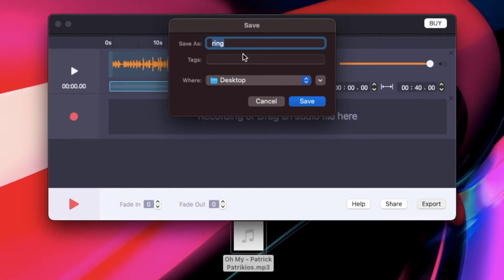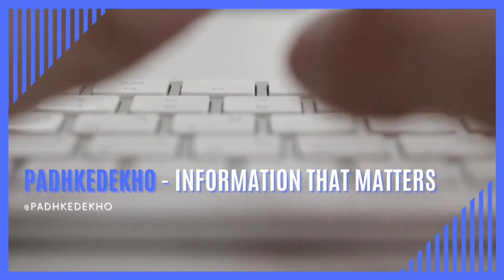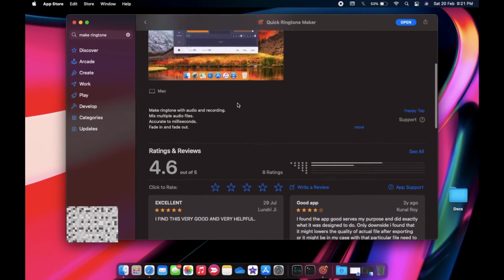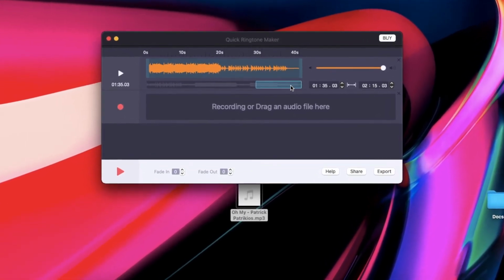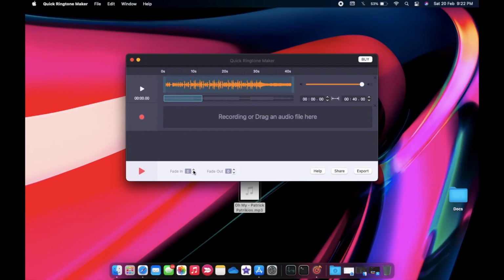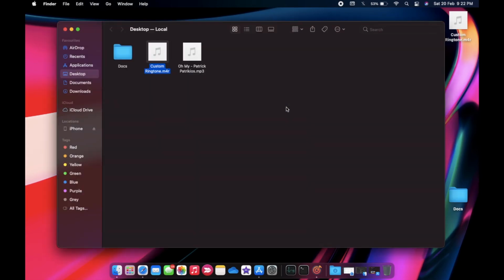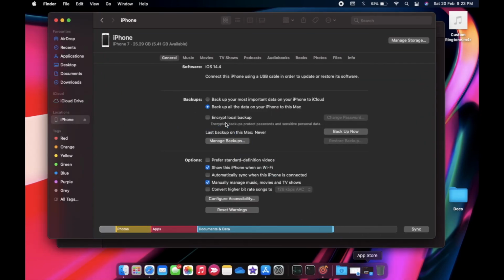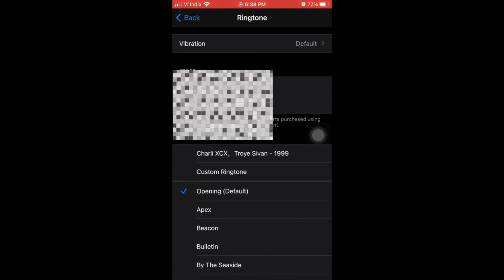How To Make Ringtone On Mac For iPhone Without iTunes Or GarageBand 2021! Easiest Method!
Want to customize your iPhone with your favorite ringtone? Then this video is going to help you make a ringtone using Mac without iTunes And Garageband that too for free and easy like 123!

At PadhKeDekho, we make helpful tips and tricks to you in the form of videos as well as deeply searched articles. Moreover, we aim to provide relevant information regarding consumer products and services. We have covered reviews, unboxings, tips and tricks for Windows, Mac, and Android.

Timecodes
0:00 - Intro
0:38 - Using Quick Ringtone Maker (Free)
1:04 - How To Use Quick Ringtone Maker (Free)
2:36 - Transferring Ringtone To iPhone